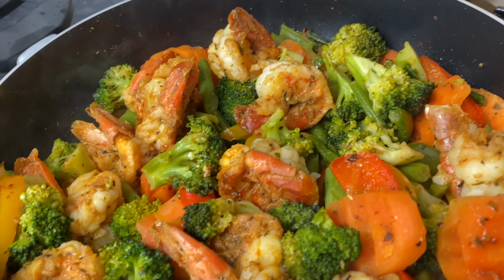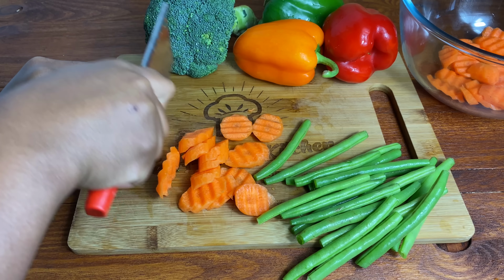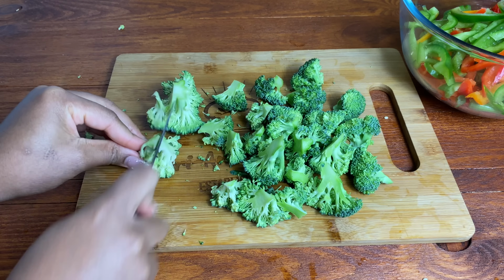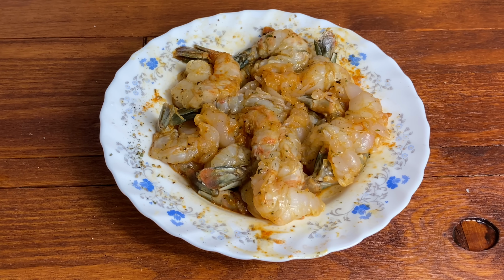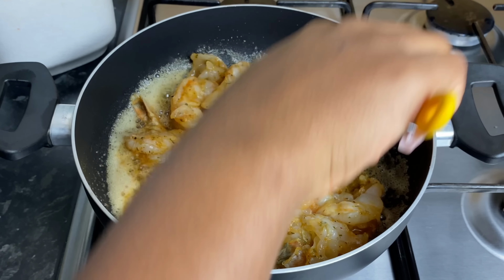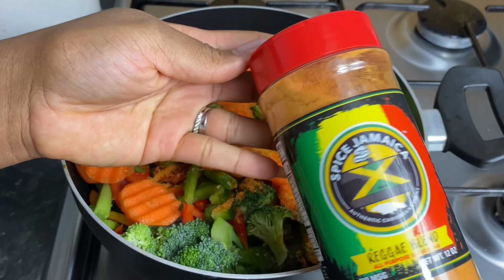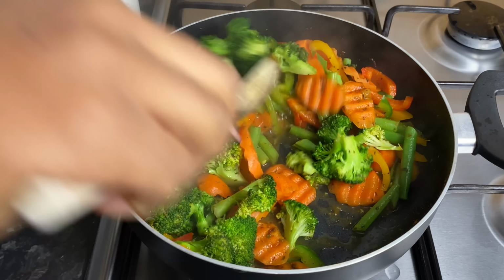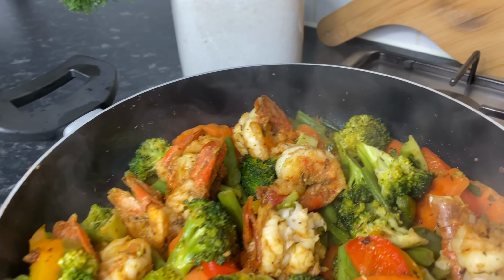Shrimp with Vegetables! It is so delicious that you will keep making it over and over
Shrimp and Vegetable

Ingredients list
1/2 red, orange and green bell pepper
1 head broccoli
500g jumbo shrimp
2 medium carrots
Butter (to preference)
1 tbsp all purpose seasoning
1 tsp mixed herbs (thyme, marjoram,parsley)
Green beans
(Any veg can be used)

‼️Steam for 10 minutes on the lowest heat‼️